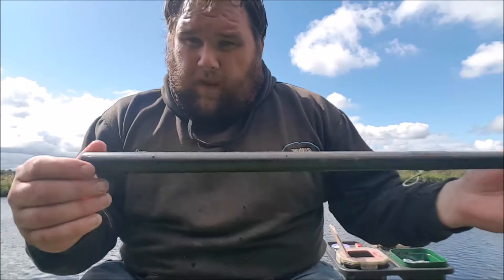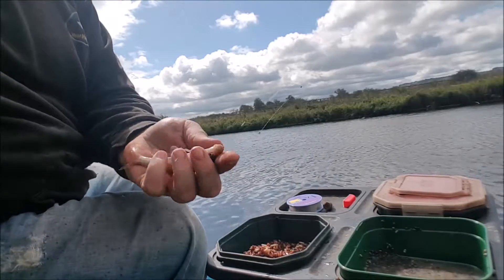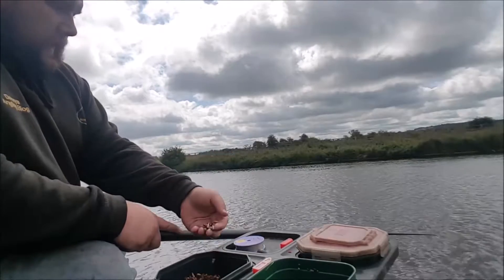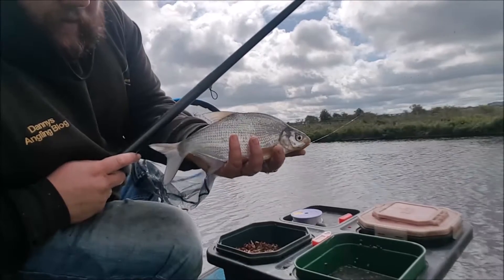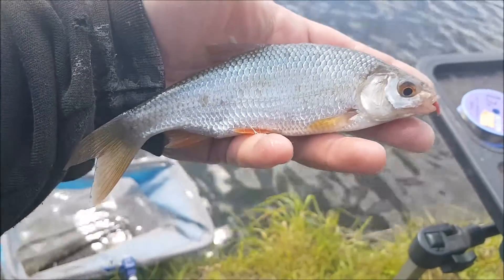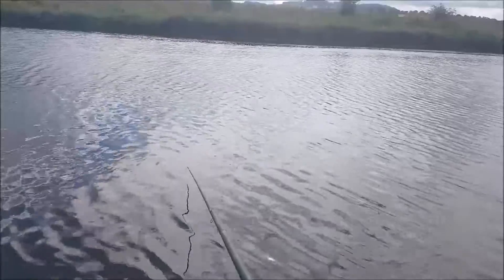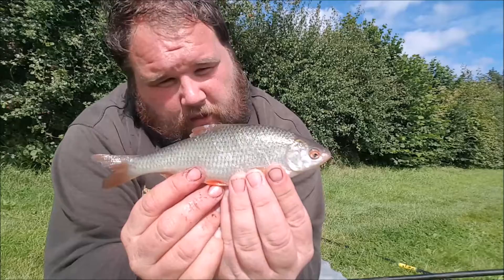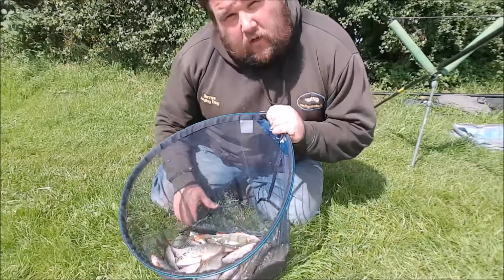Fishing The Short Pole - River Weaver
With high winds meaning my original location was a no go i settled on the banks of the River Weaver for a session fishing the short pole.